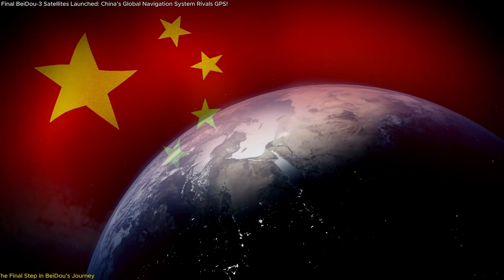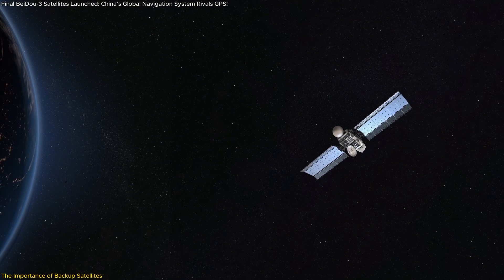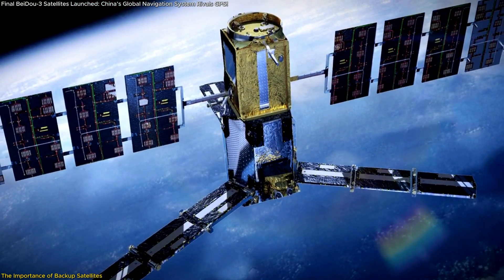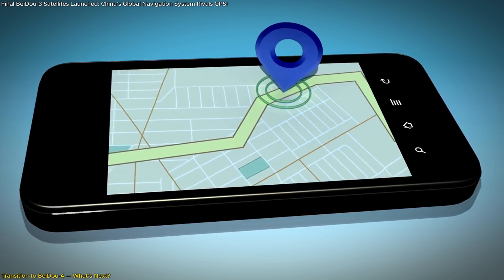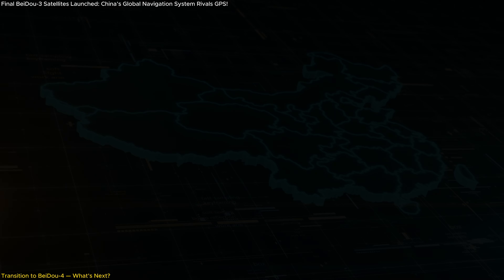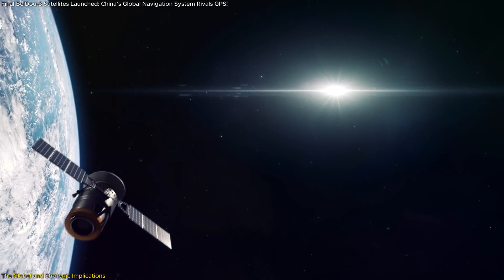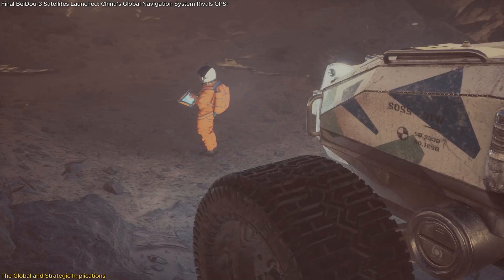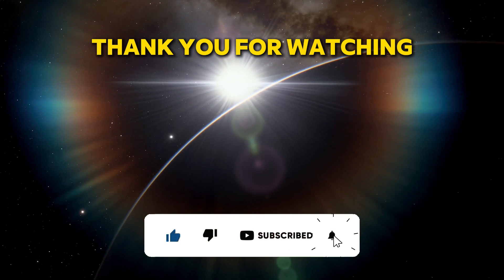Final BeiDou-3 Satellites Launched: China’s Global Navigation System Rivals GPS!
China has just launched the final pair of BeiDou-3 backup satellites, and this is more than just another space mission. These satellites ensure the reliability of China’s global BeiDou Navigation System, making it one of the most advanced on Earth. Not only do they provide crucial backup for the existing system, but they’re also laying the groundwork for the upcoming BeiDou-4, which will push the boundaries of navigation technology. With capabilities to improve underwater, indoor, and even deep space navigation, China is setting the stage for a new era in global positioning. In this video, we’ll dive into what makes this launch so special and why BeiDou is quickly becoming a game changer in global navigation.